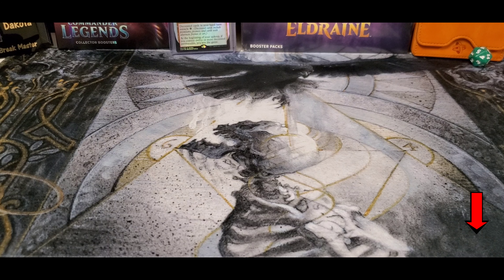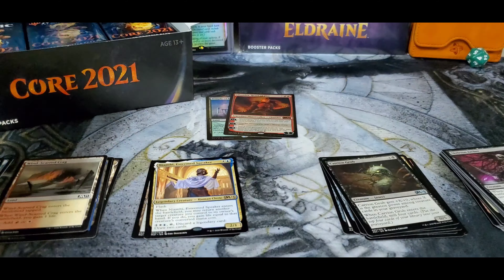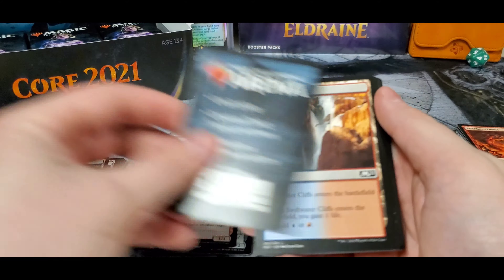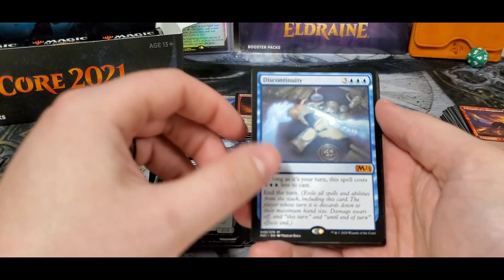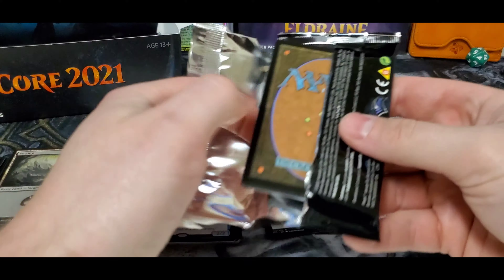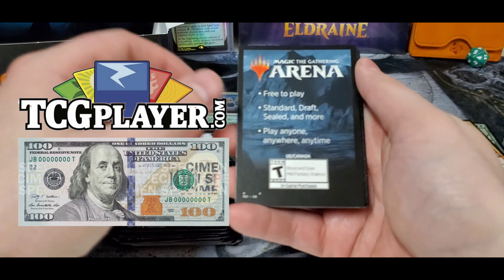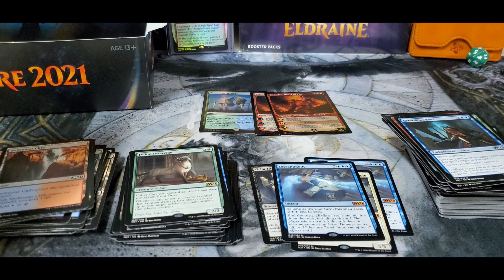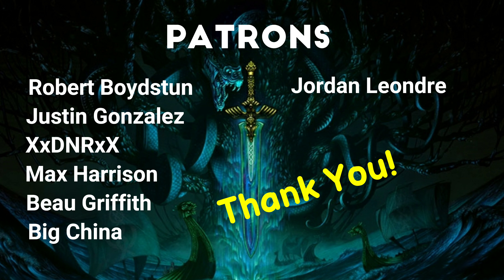M21 Booster Box- Feel The Burn 🔥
Love World of Better Magic and the content?

Keep sharing the channel and Facebook group with all your family and friends. Ring that BELL to get all the notifications everytime we post something new.

Check out the Facebook group to get all upcoming box break info and giveaways!

*Just want to help out the channel a lil. Make a one time friendly donation to World of Better Magic. Show a lil love!

We want to make sure we can reach everyone with our content!